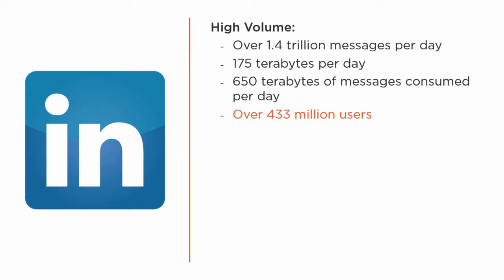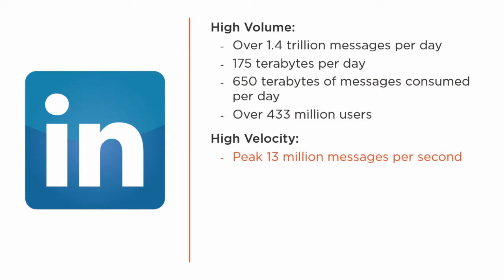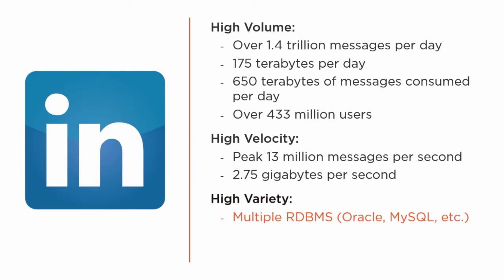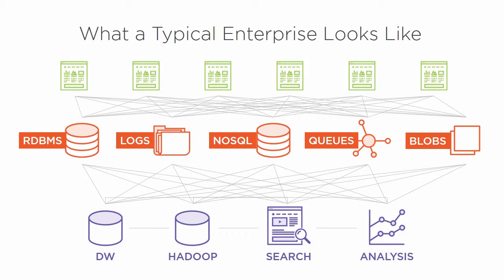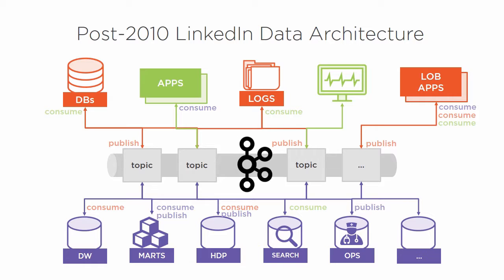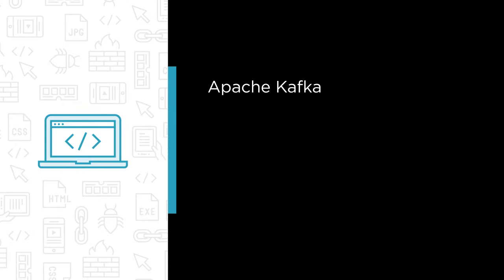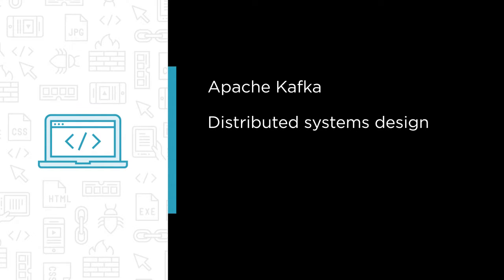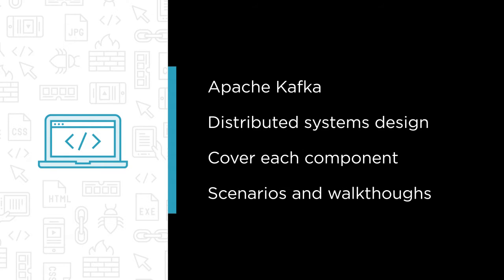Course Preview: Getting Started with Apache Kafka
Join Pluralsight author Ryan Plant as he walks you through a preview of his "Getting Started with Apache Kafka" course found only on Pluralsight.com. Become smarter than yesterday with Ryan's help by learning about Apache Kafka; distributed systems design; covering each component; and augmenting the learning with scenarios and walkthroughs.